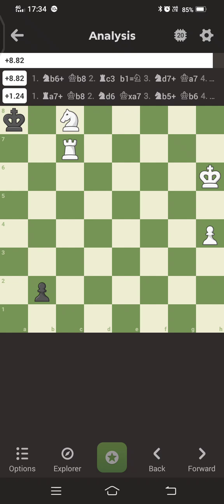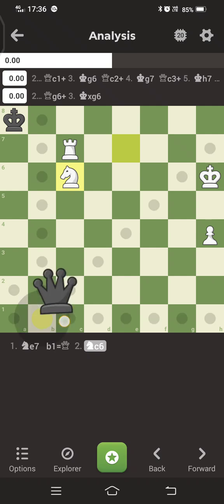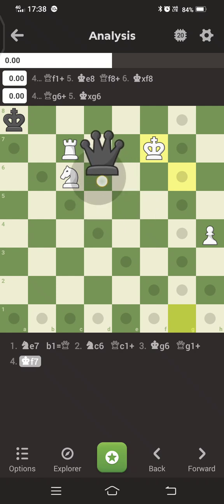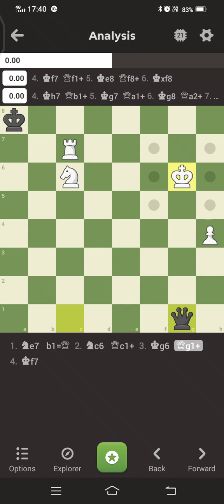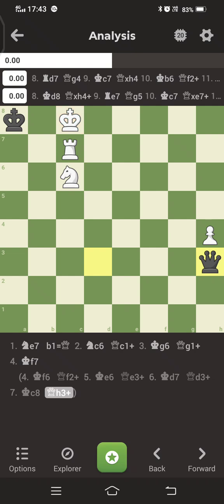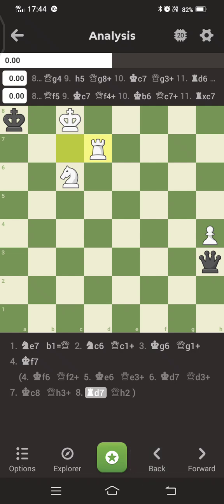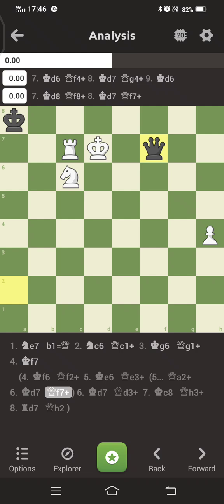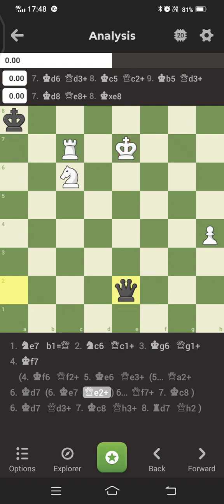study of video posted by chess strategy.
This video discusses alternate solution that is different from video posted by chess strategy.
[FEN "k1N5/2R5/7K/8/7P/8/1p6/8 w - - 0 1"]
link to original video by chess strategy: